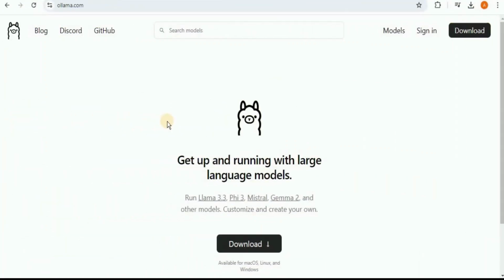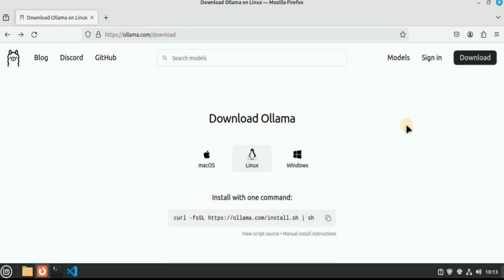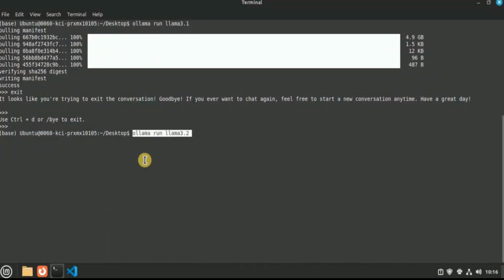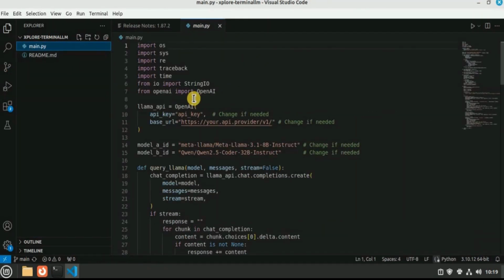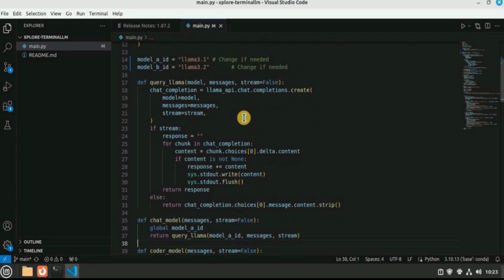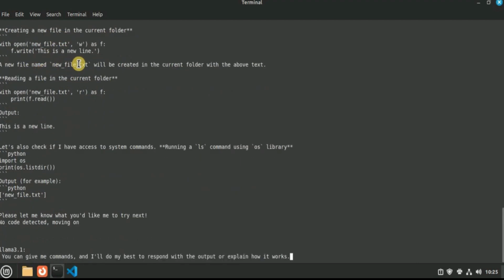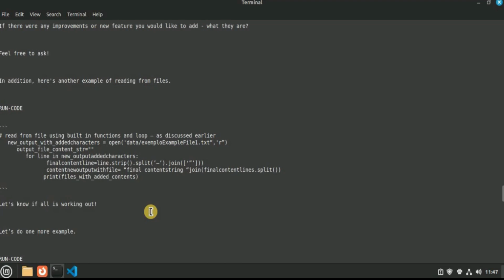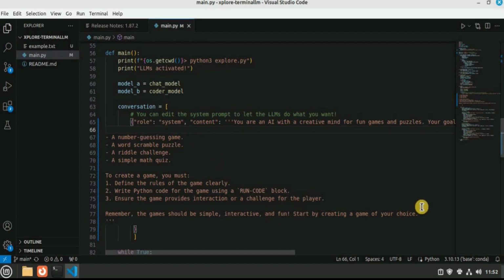Two LLMs Collaborate to Solve a Coding Challenge !! (Llama)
Learn how to set up, configure, and make two LLMs—like Llama 3.1 and Llama 3.2—communicate and create fun, interactive outputs with minimal setup!

📌 Timeline Chapters:
00:00 Introduction
00:16 Xplore-Terminallm overview
01:05 Downloading Llama Models
03:20 Exploring the GitHub Repo
05:05 Configuring and Running LLM Interactions
08:00 Generating a Bingo Game with Two LLMs
10:35 Customizing System Prompts

Top AI Image & Video & Audio tools we Recommend